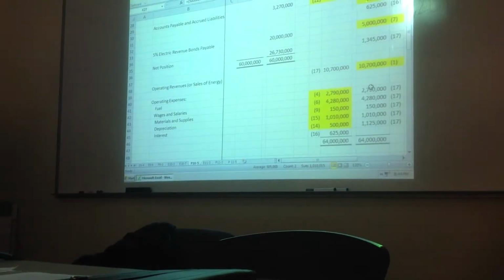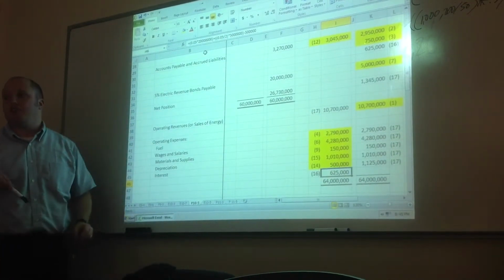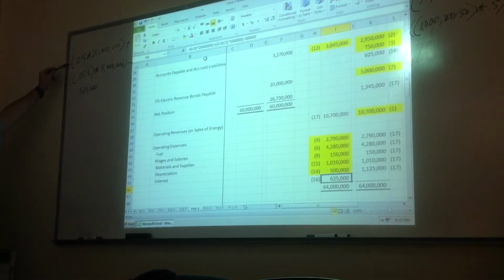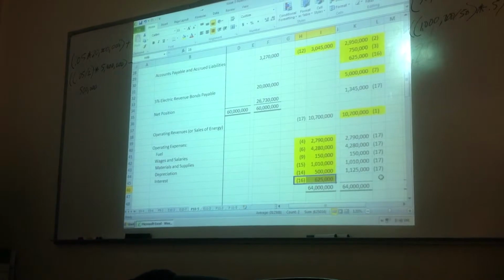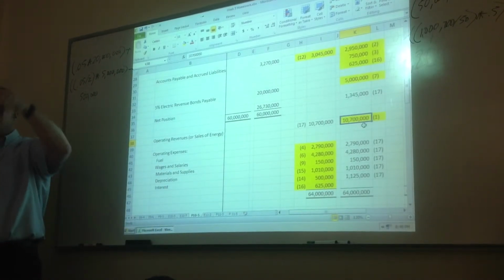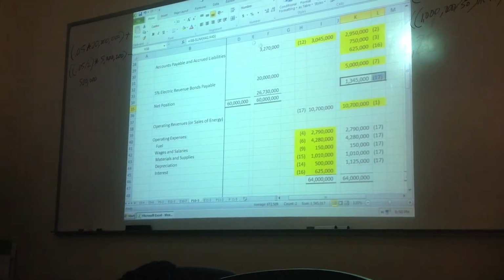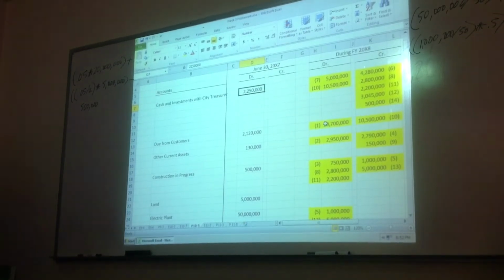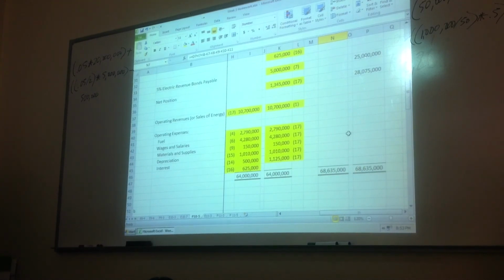P10-5 part 3